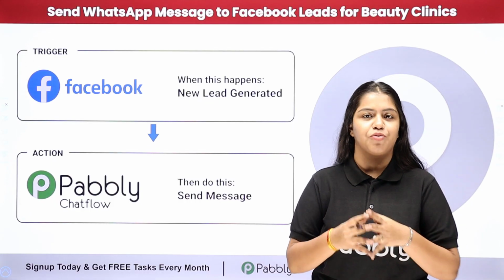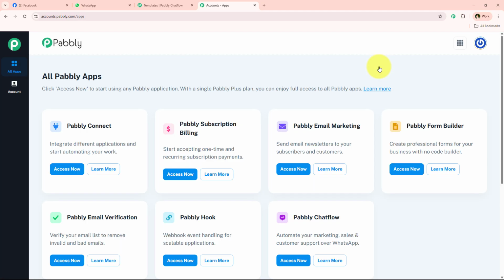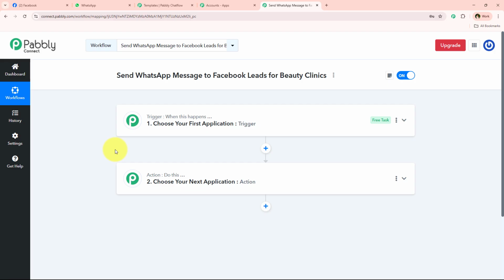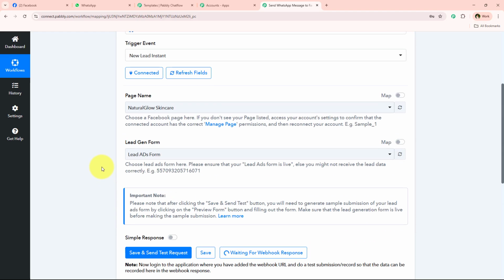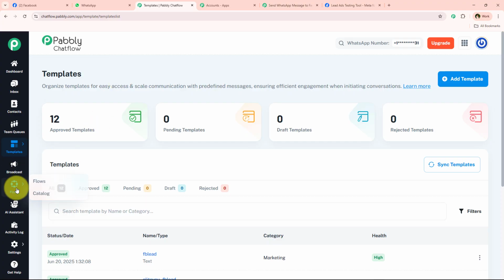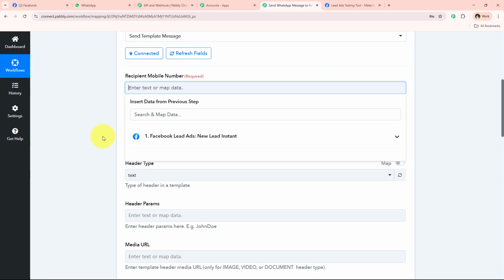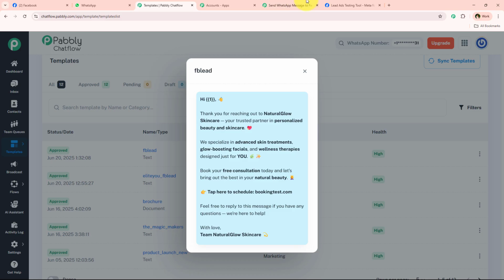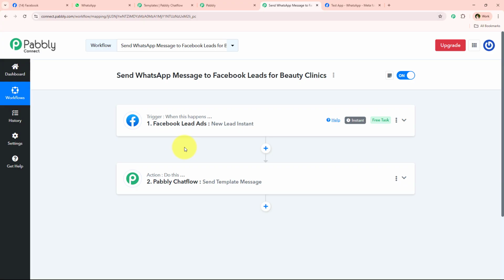How to Send WhatsApp Message to Facebook Leads for Beauty Clinics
In this video, you'll learn how to send automated WhatsApp messages to your Facebook leads specifically for beauty clinics. We’ll guide you through connecting Facebook and WhatsApp using Pabbly Connect, which acts as a bridge between the two platforms, ensuring that your leads receive timely messages. With Pabbly Connect, you can automate this communication, eliminating the need for manual outreach and ensuring no lead is left unattended. This approach not only saves you time but also enhances your lead engagement, ultimately helping your beauty clinic thrive.

Use Case:-

I run a beauty clinic, and we generate new leads daily through Facebook Lead Ads. Manually reaching out to each lead was time-consuming and inconsistent. Using automation, I’ve now set up a workflow where every new Facebook lead instantly receives a personalized WhatsApp message. This not only improves lead conversion but also delivers a smooth and responsive customer experience—exactly what beauty clients expect today.

Benefits of Pabbly Connect:

1. Automation: Save time, money, and resources by automating tasks.

2. Integration: Connect various web services to create efficient workflows.

3. Security: Enjoy industry-standard security for your data.

4. Scalability: Easily add new applications and services to your workflow.

5. Cost-effective: Choose from plans suitable for different business sizes, with no charges for internal tasks.